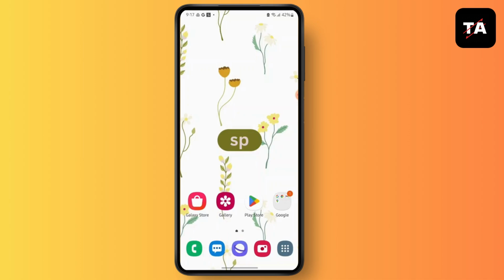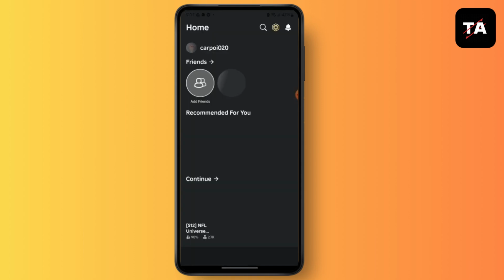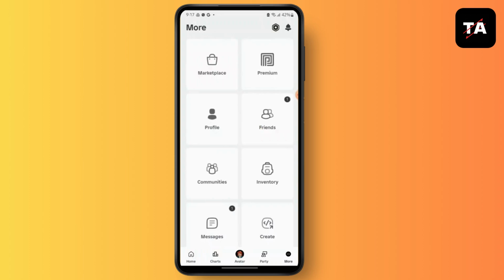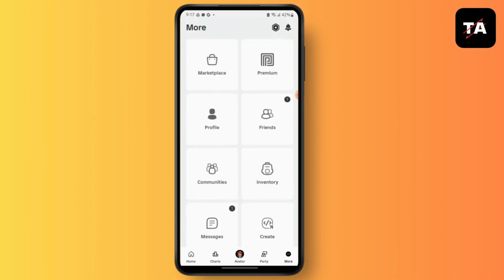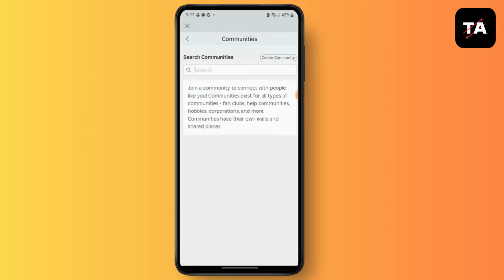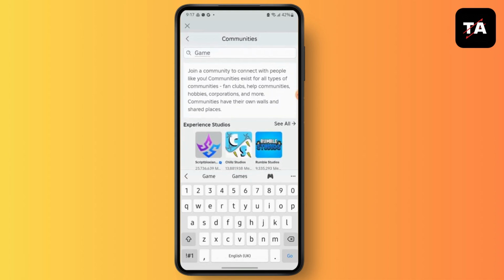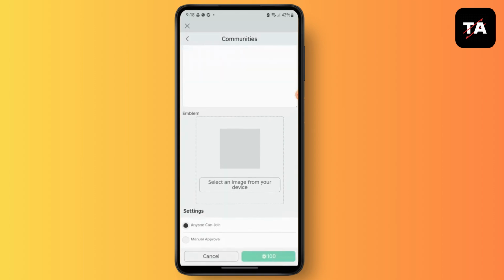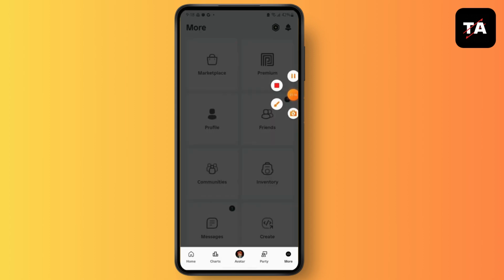How to Search for Group on Roblox (Updated)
Welcome to our updated guide on "How to Search for Group on Roblox"! If you're trying to find and join groups on Roblox, this video is here to help. We'll show you the latest and easiest ways to search for groups, discover communities that match your interests, and join them directly. Whether you're new to Roblox or just looking to explore more groups, this step-by-step guide has you covered!

What You'll Learn:

How to search for groups on Roblox
Tips for finding the best Roblox groups to join
How to join a Roblox group quickly
Exploring group features on Roblox
Common issues when searching for Roblox groups and how to fix them
Timestamps:
00:05 Introduction to Roblox groups
00:20 How to search for groups on Roblox (updated method)
00:40 How to join a Roblox group
01:00 Tips for finding popular groups
01:15 Troubleshooting group search issues